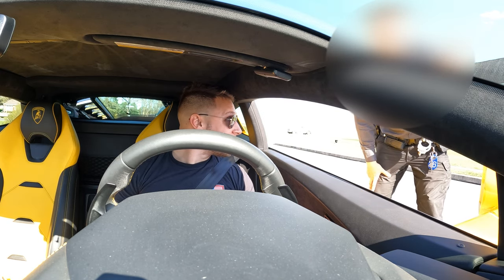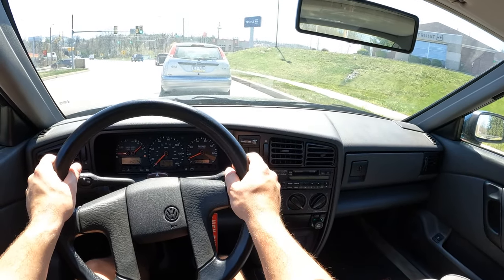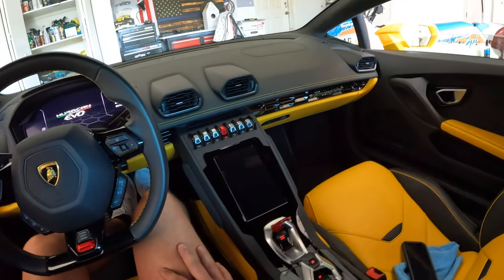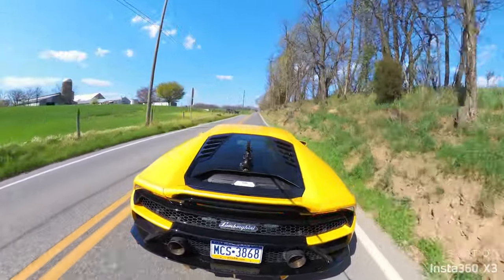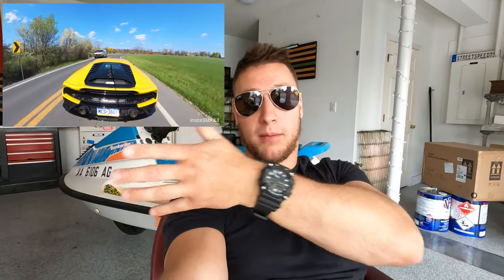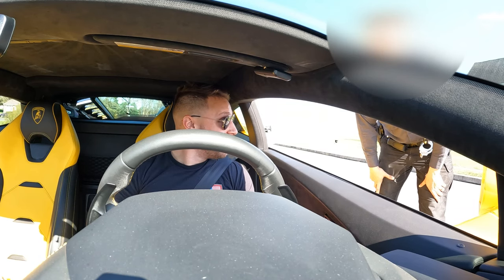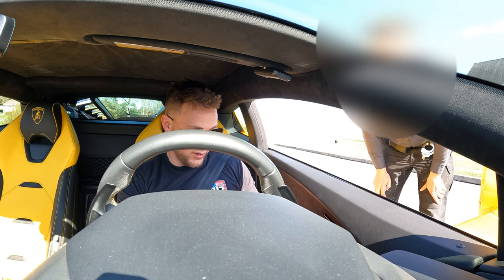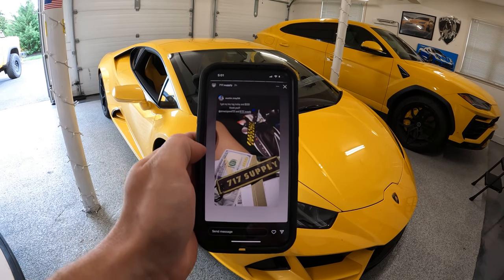PULLED OVER in My Lamborghini By the CHILLEST COP EVER...